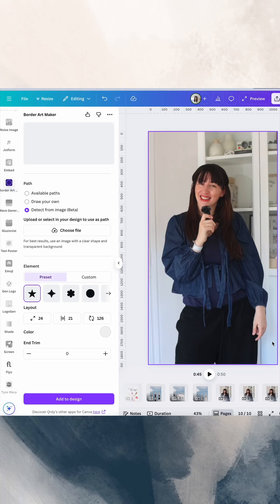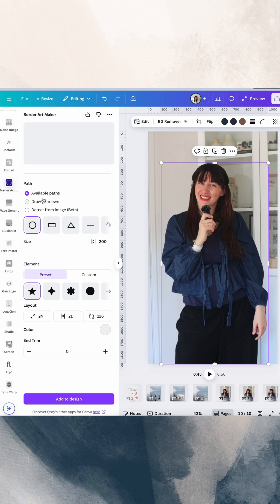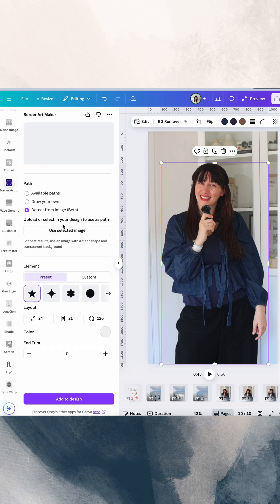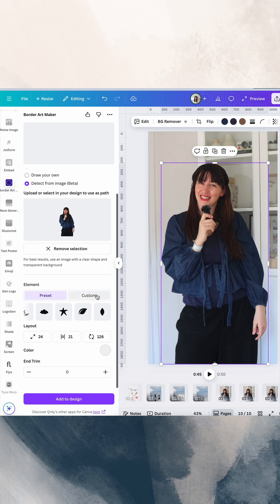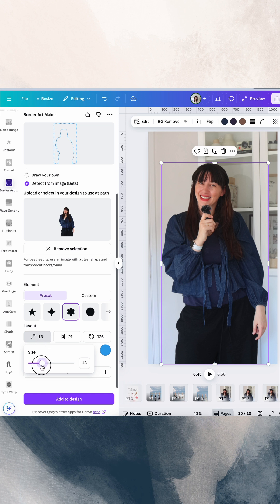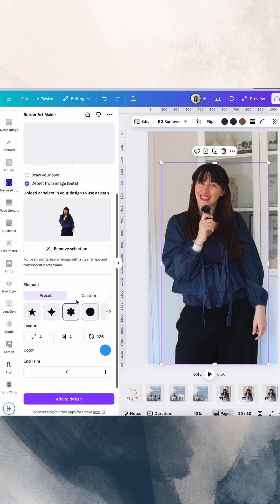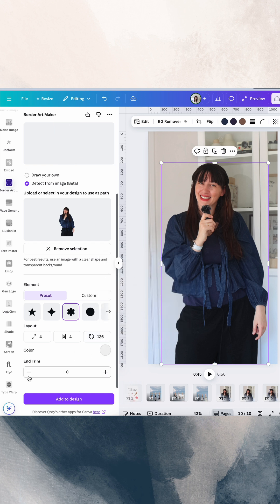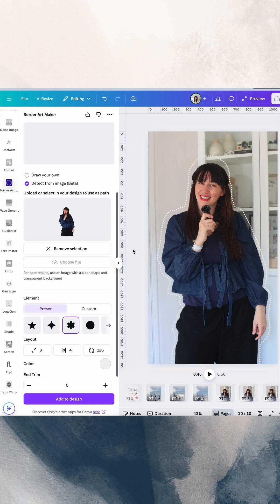Create border art and fun outlines in Canva Tutorial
FREEBIES!

MY OFFERS!